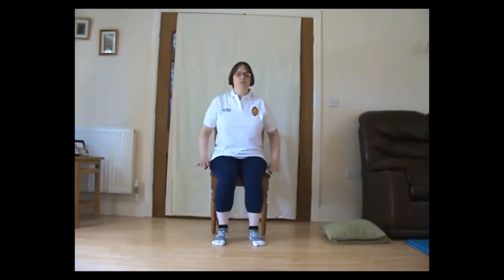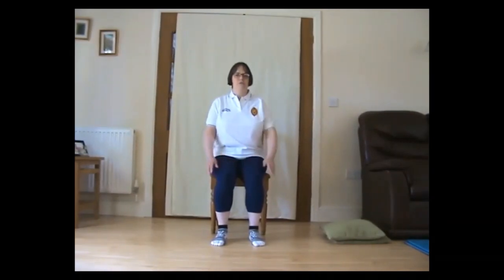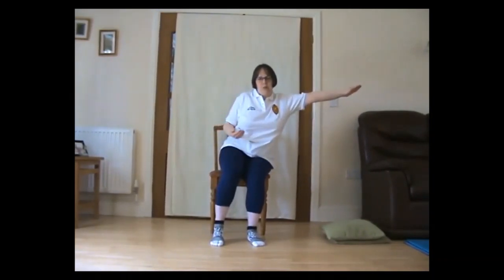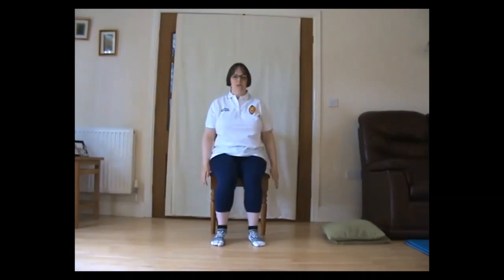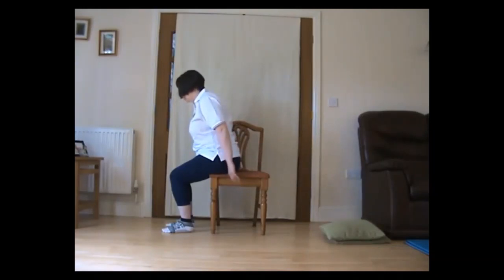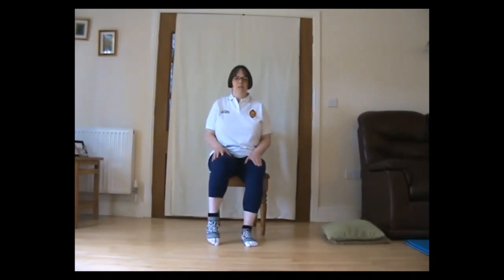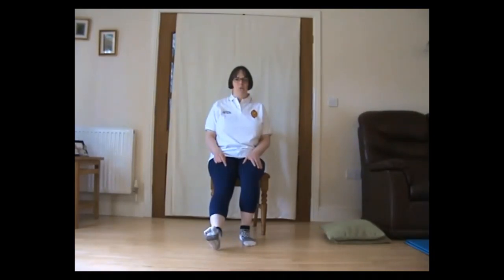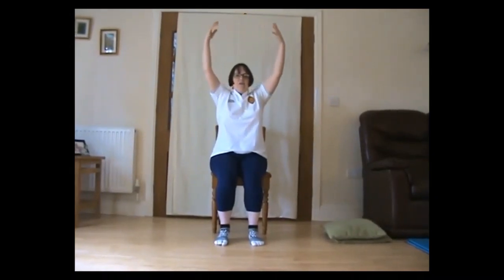Parkinson's UK| Seated Pilates for Posture - Jo Pritchard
Exercise can be as important as your medication to help you take control and manage your symptoms.

Join Jo as she takes us through some seated pilates for posture!

Don't forget to join our Parkinson's UK Community Facebook page for more online classes